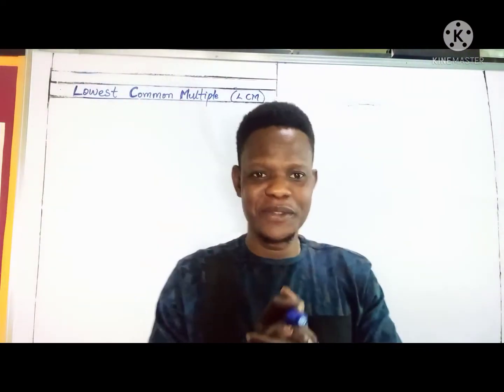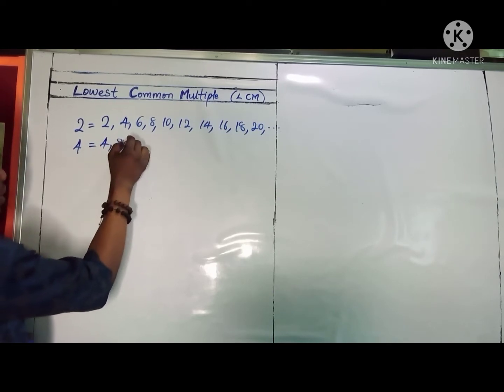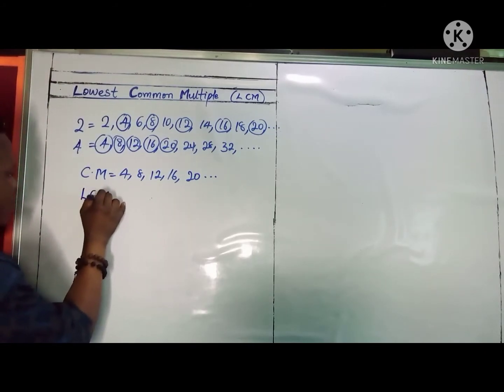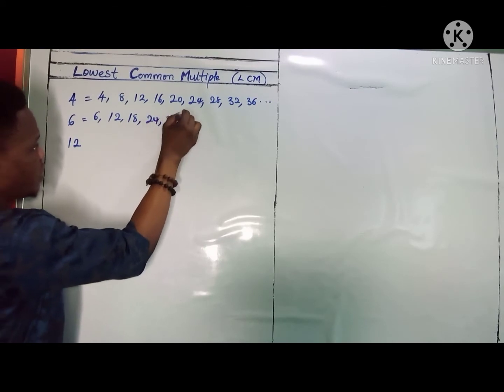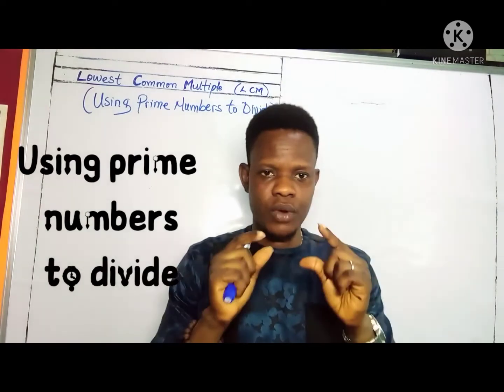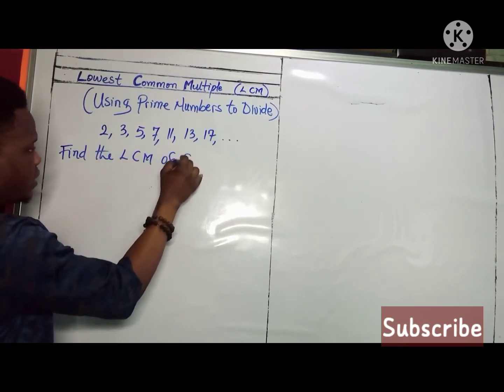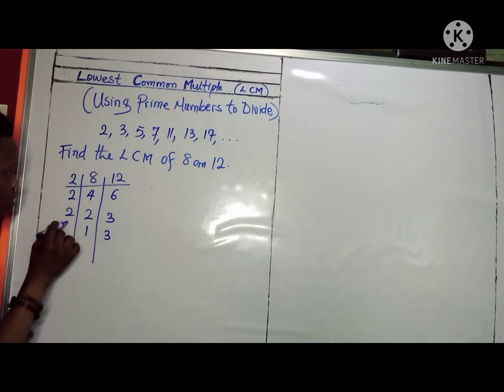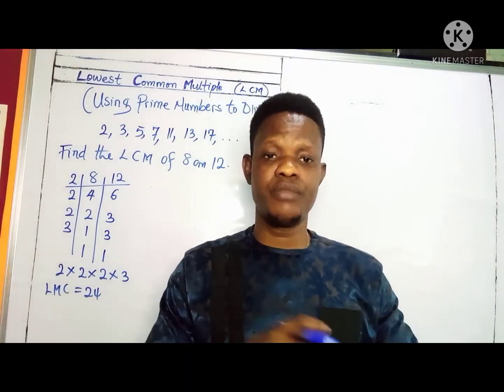Easiest Way To Find Lowest Common Multiples (LCM)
With the two methods used in this video, you will learn to find LCM of number with ease.
CHEERS!